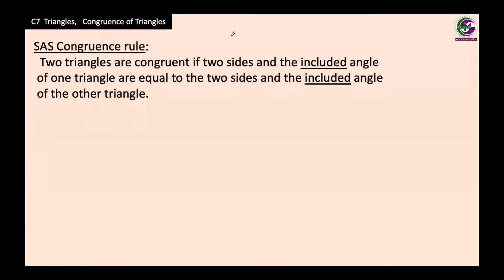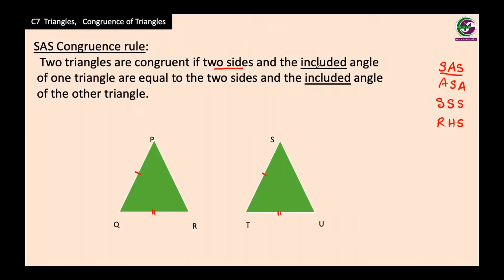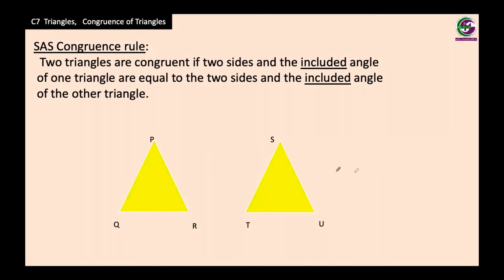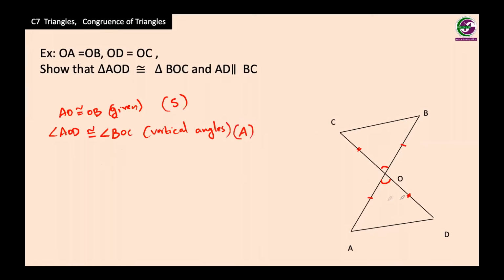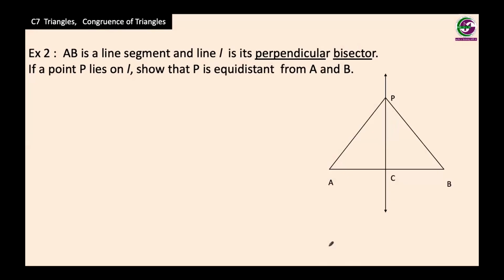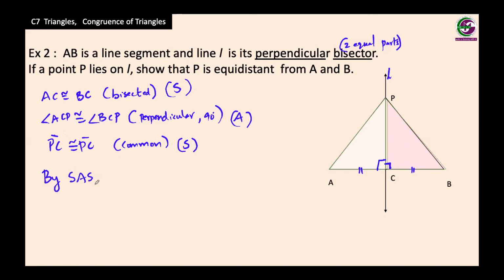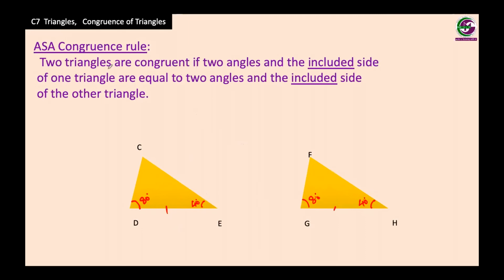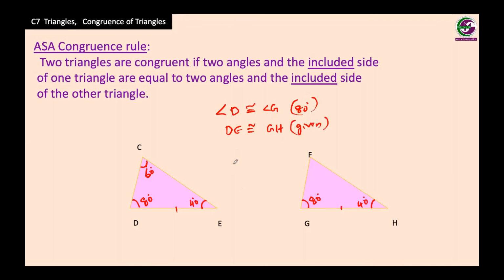Triangles| CBSE(NCERT) Class 9 | SAS and ASA congruence explained with examples |P 30 | me.u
SAS and ASA congruence explained with proof and more related examples are solved in this video.